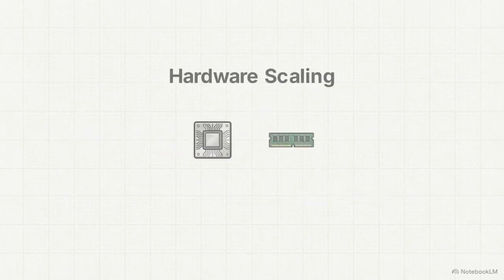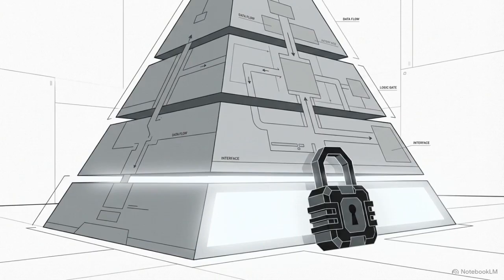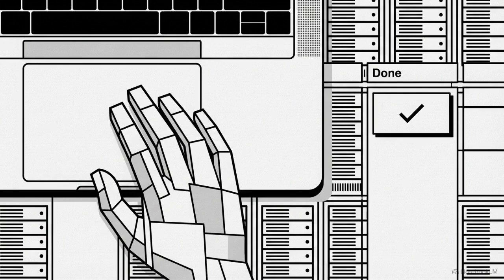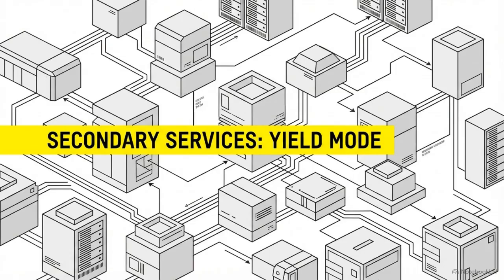Graceful Degradation Explained: Why Smart Systems Don’t Crash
Most systems are designed to work perfectly… until they don’t. And that’s where everything breaks.

In this video, we break down Graceful Degradation in System Design — one of the most important concepts for building scalable, reliable applications.

Instead of crashing completely under heavy load, smart systems are designed to partially function, keeping core features alive while disabling non-critical ones.

🚀 What you’ll learn:

What is Graceful Degradation
Why systems should NOT aim for perfection
Real-world examples (like social media platforms)
How to design systems that survive failure
Key concepts: fallback mechanisms, prioritization, fault tolerance

💡 This is a must-know concept for anyone learning:
system design, backend development, scalability, distributed systems, and performance optimization.

If you want to build systems that don’t just work—but survive real-world pressure, this concept will change how you think.